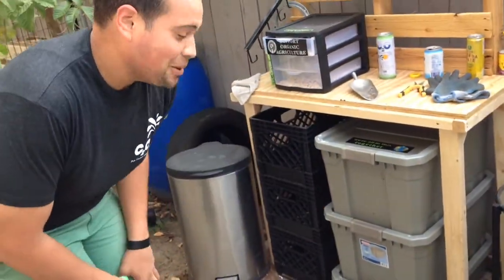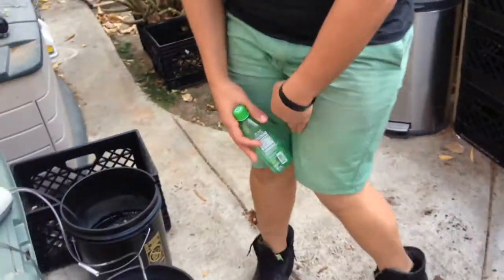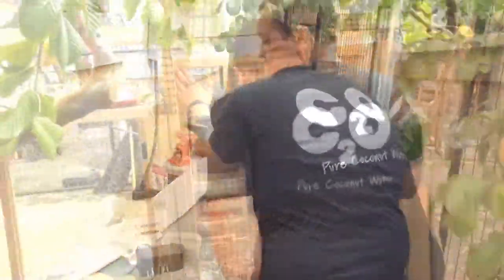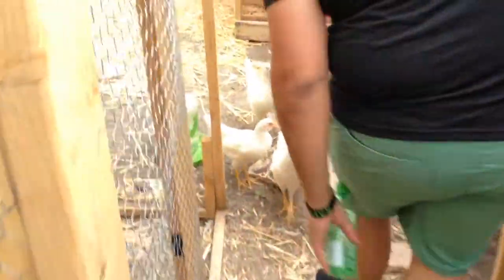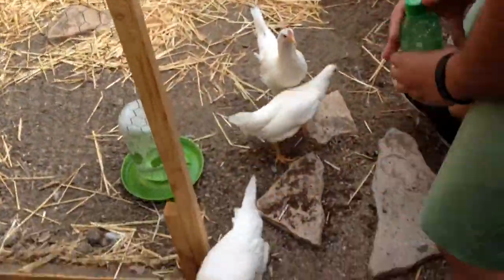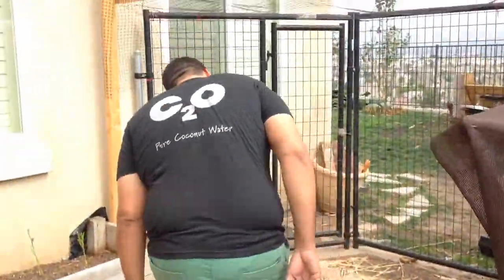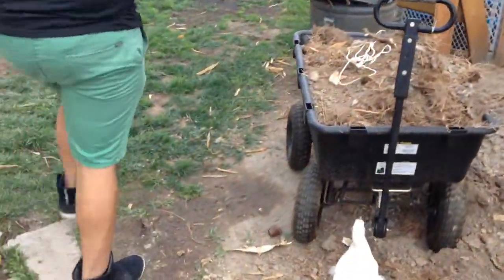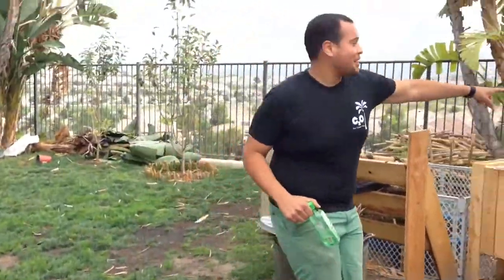Walk through our suburban garden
Take a step into the beginnings of our suburban garden. Follow our journey as we turn our yard into a luscious work of art. We will surely make mistakes along the way and will always update you on how we fix them. Comment and let us know any tips you have on how to maximize our output and reduce water use. We are all in this together. If each one would teach one, we could change the world.